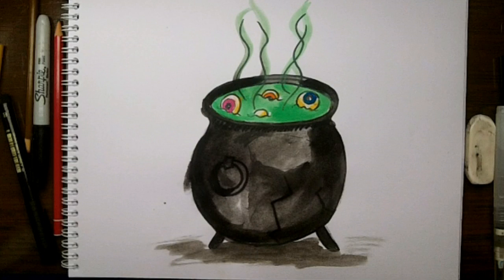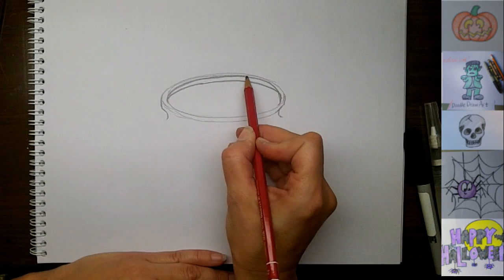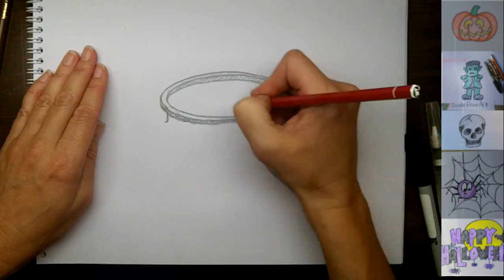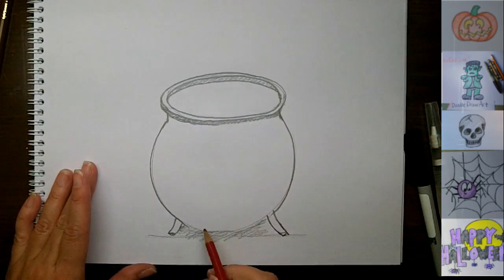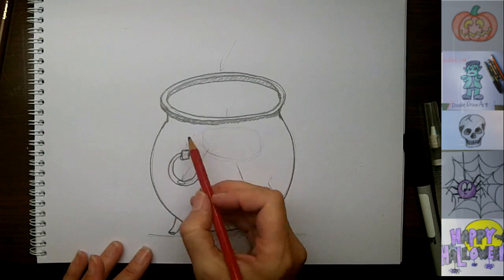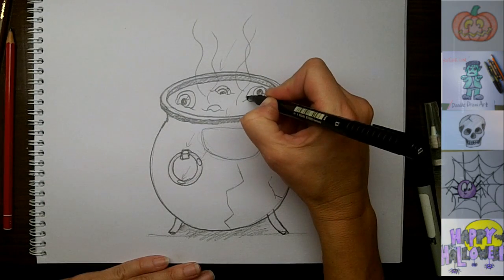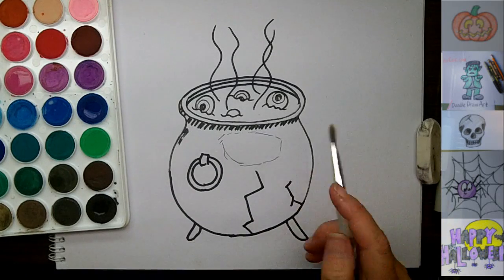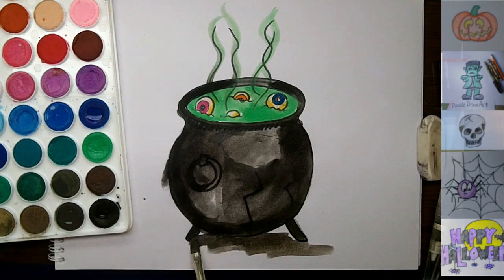How to draw a Witch's Cauldron for Halloween - step by step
Here's a simple way to draw a witches cauldron.  Fun to draw for Halloween!